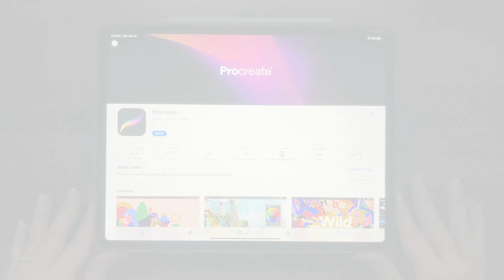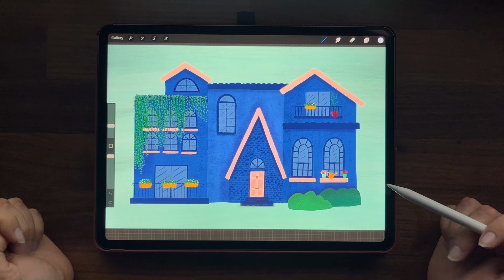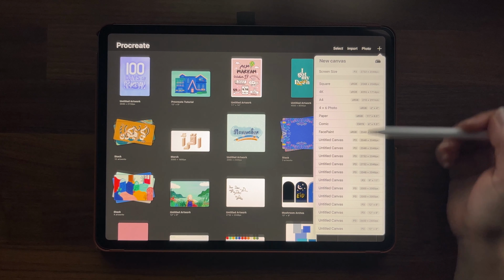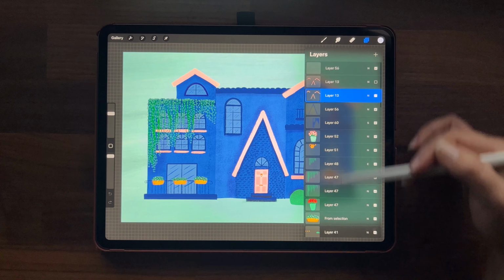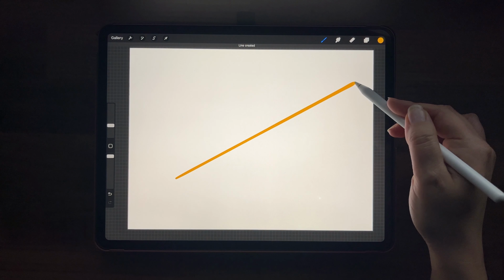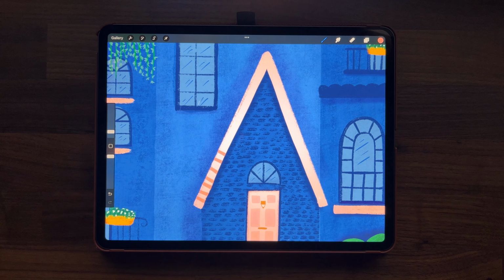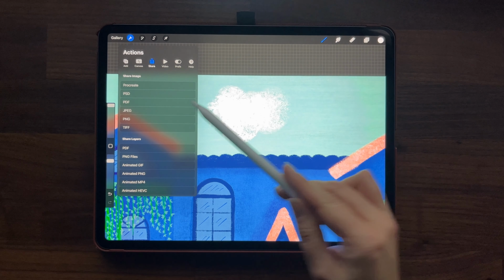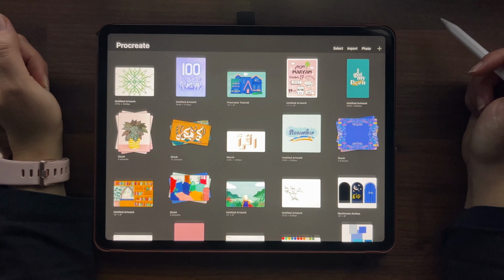Procreate for Beginners and Drawing on an iPad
Here are the essentials you need to know to get started on using Procreate on your iPad.

If you want to learn more about how to create specific art using Procreate, I highly recommend Skillshare. There are 100s of tutorials all about using Procreate.

🛒 Amazon shop

🤳🏼 Stay in touch 👉🏼 @yellowboardstudio